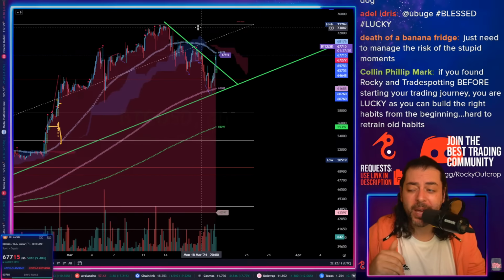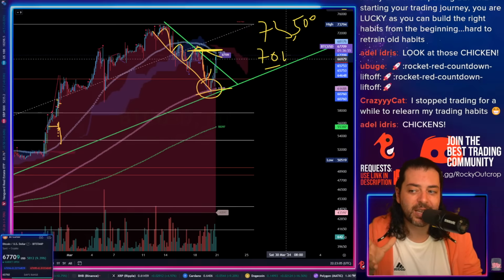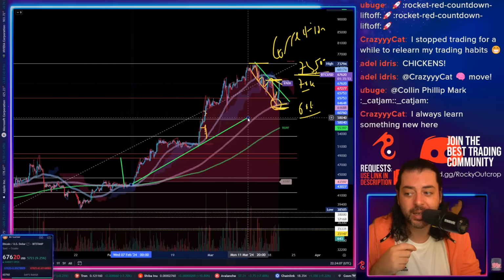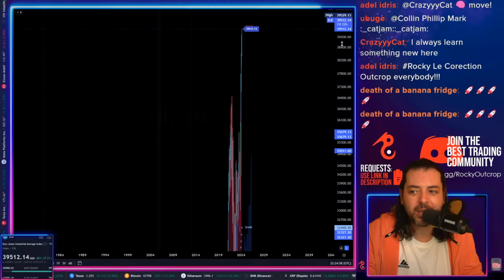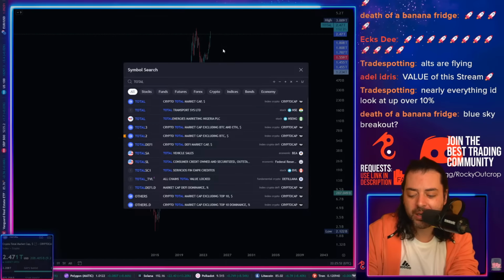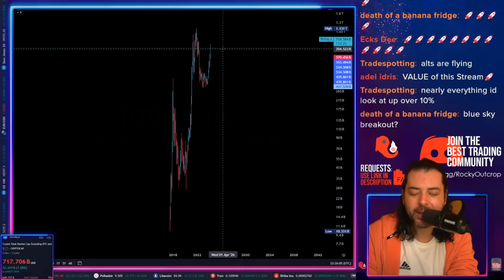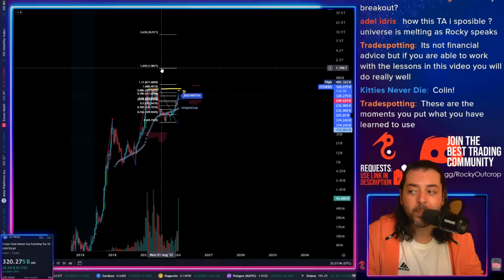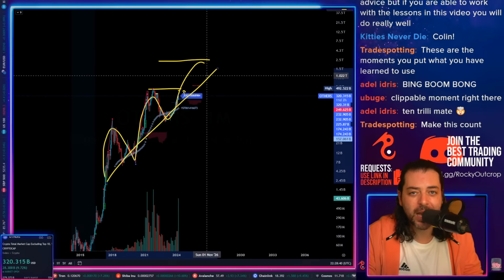🚀Next Crypto Boom: Why the Market's About to Explode💲Dow Theory Unleashed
Understand the why, how, what and where of the next phase of the crypto bull run. Delve into the foundational principles of Dow Theory and its application across major financial markets, including the DJI, SPX, Nasdaq, and Gold - all witnessing all-time highs. Yet, the crypto universe, represented by the TOTAL chart, lingers below its peak. This video explores the latent potential within the cryptocurrency sector, dissecting why the TOTAL chart's lag could signal a massive bullish wave on the horizon.

Discover how the recent Bitcoin correction sets the stage for unprecedented highs, steering the market into uncharted territory. We analyze the elevated Beta of Altcoins, forecasting significantly larger gains compared to Bitcoin, and how Bitcoin's leadership could usher in a new era of all-time highs for the entire crypto space.

Diving deeper, we examine the TOTAL2 and TOTAL3 charts, and particularly the OTHERS chart, projecting a potential surge from $320 billion to an astronomical $10 trillion, based on Fibonacci extensions. This analysis is not just a forecast but a comprehensive look at the mechanics driving the markets, offering invaluable insights for investors eyeing the next big crypto rally.

Join us as we explore the signals indicating a turning tide, suggesting a future where the crypto market joins its traditional counterparts at unprecedented highs. This is a must-watch for anyone invested in understanding the future dynamics of cryptocurrency markets and positioning for the potential upswing.

📚 *Elevate Your Crypto Knowledge:*
Join me as we sift through the noise to bring you clarity on the Bitcoin bull run's fate. With every twist and turn, there's opportunity, and our exclusive watchlist in the Discord community is your first step towards navigating these turbulent waters.

Don't miss out on the latest analysis and predictions that could shape your trading strategy. Whether you're a seasoned investor or just crypto-curious, this video is your gateway to understanding the potential shifts in the crypto landscape.

Our channel is your go-to source for crypto insights, technical analysis, and the latest market trends. Join our growing community of enthusiasts and traders as we explore the possibilities together.

🚀 *Ready to Uncover the Truth?*
Is the Bitcoin bull run really over, or are we on the cusp of something even bigger? Watch now to get the full picture and prepare for what's coming next in the world of cryptocurrency.

00:00 The recent btcusd pull back explained
00:30 The target right now on Bitcoin
01:07 Where to manage risk
01:20 The reason for the correction in BTCUSD
02:00 The exciting next step
02:30 Dow Theory Explained
03:05 How does Dow Theory make a difference to Bitcoin?
03:55 What does Dow Theory mean for Bitcoin and Altcoins?
04:50 What all this means for TOTAL, TOTAL2, TOTAL3 and OTHERS
05:25 What I expect for Altcoins Cryptocurrencies right now?
06:00 The 1.5 trillion ALTCOIN target
06:30 What we need to see happen for 1.5 - 10 trillion target for Altcoin cryptos
07:00 What Altcoins I am most excited about RIGHT NOW
07:30 BETA explained
08:00 Why I am keeping an eye on the Bitcoin price chart.
08:20 Join the discord